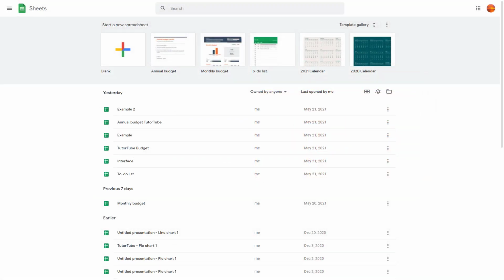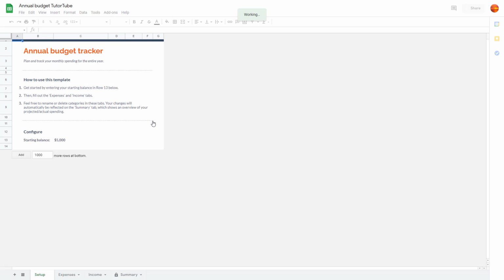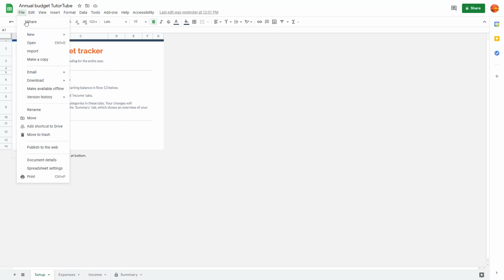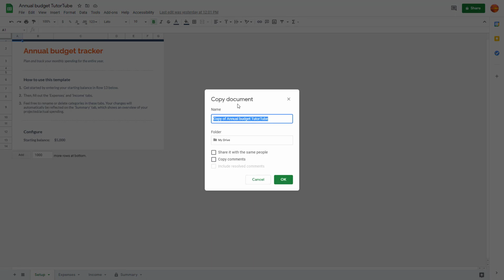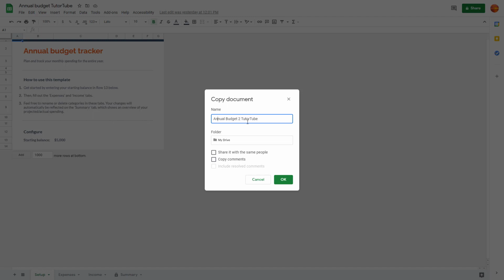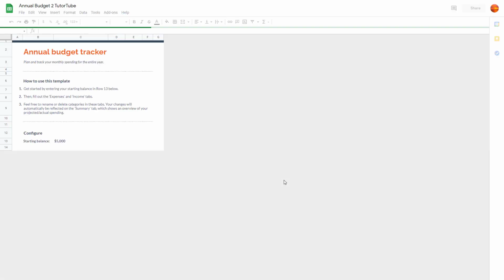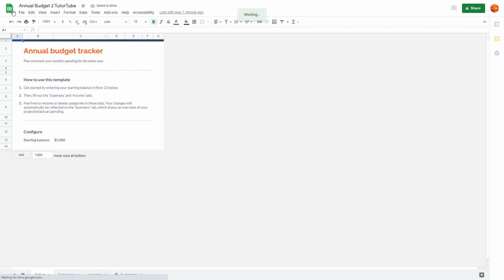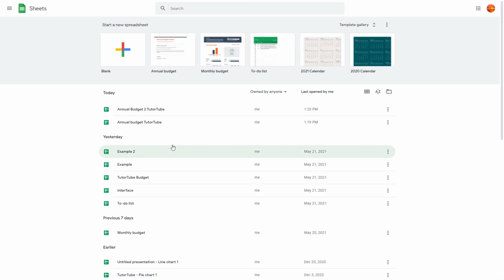Google Sheets Tutorial - Lesson 4 - Copy Spreadsheets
In this tutorial, we will be discussing about Copy Spreadsheets in Google Sheets

Learn the basics of using Google Sheets including how to manage, edit and utilize fomulas for spreadsheet contents.